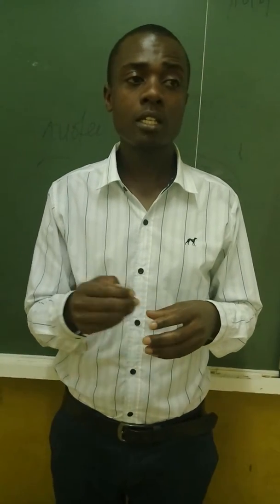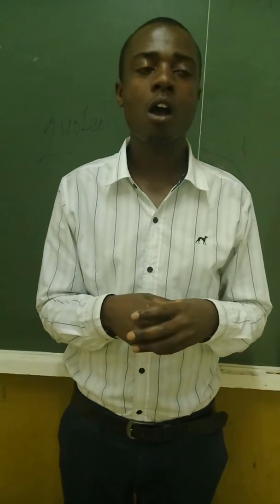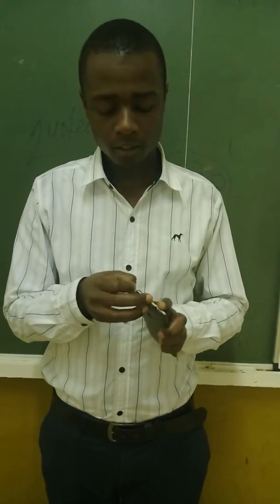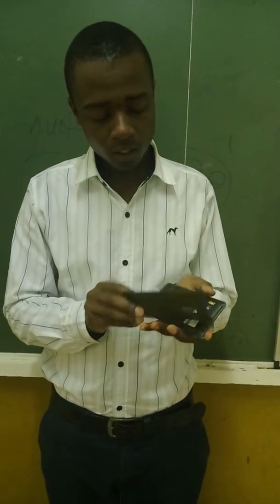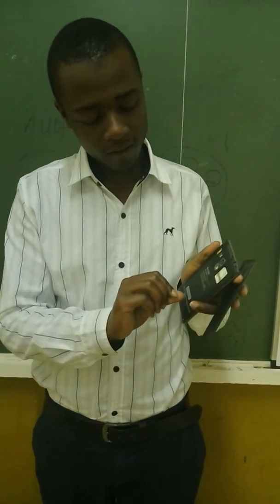Program design strategies